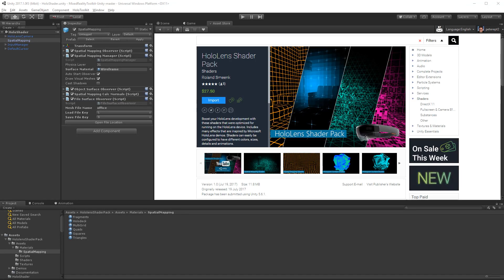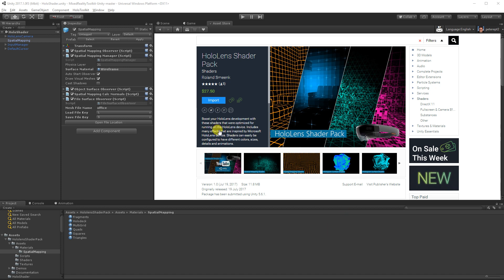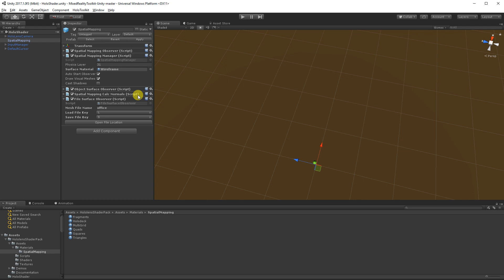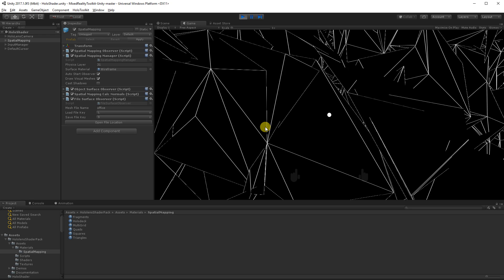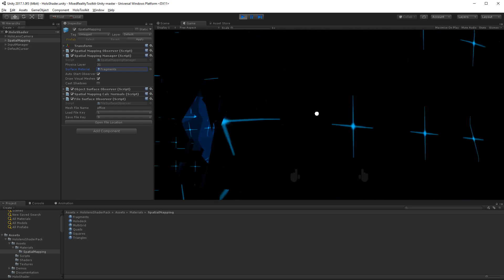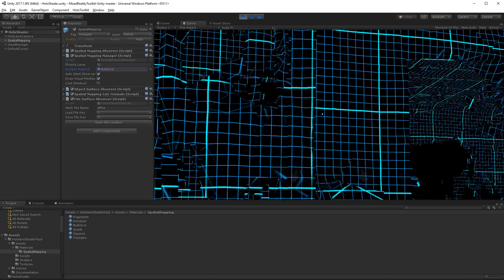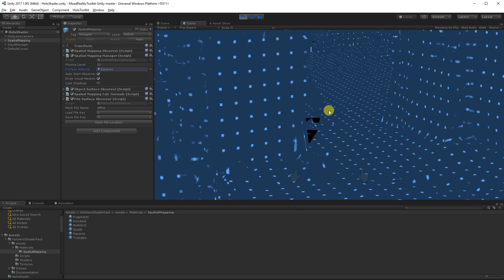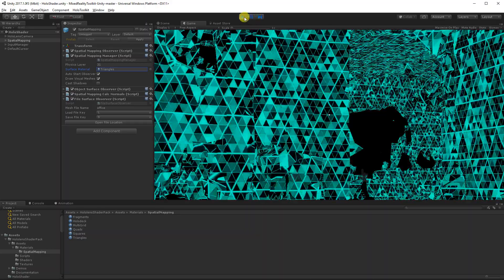Hololens Shader Pack Review